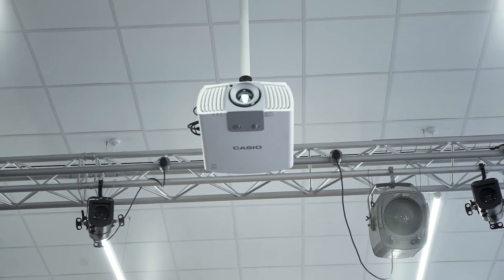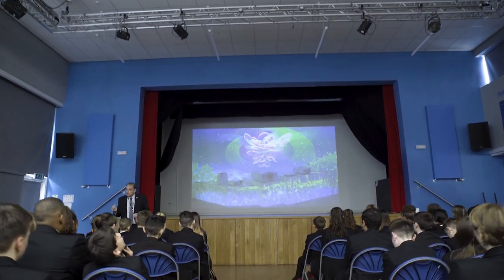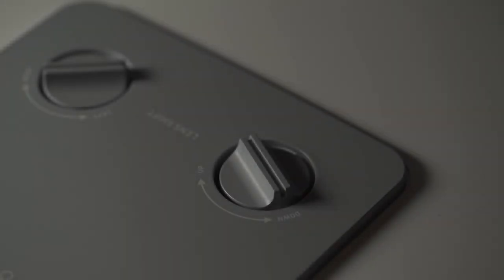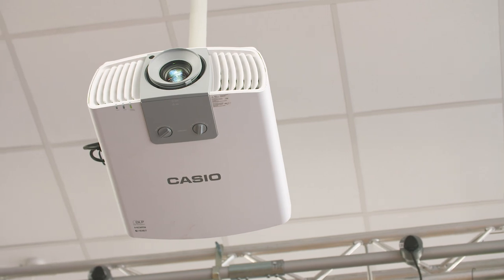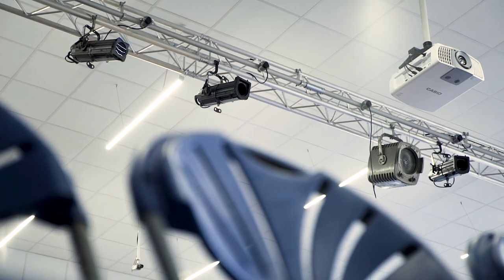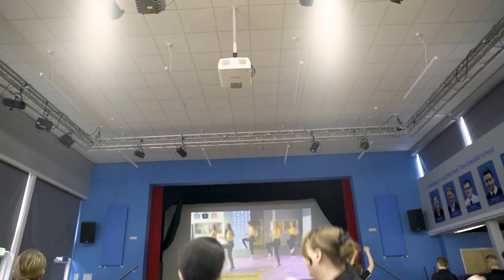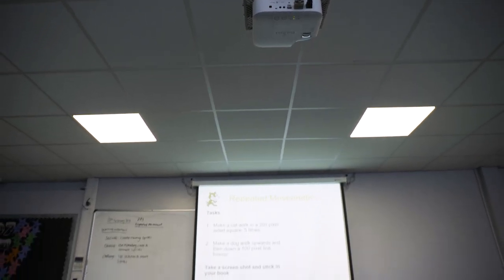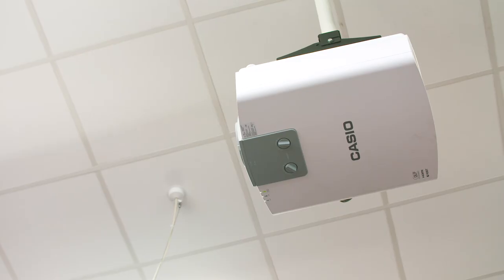Casio at Coleshill School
Casio installs its latest 4K projector at Coleshill School with CDEC